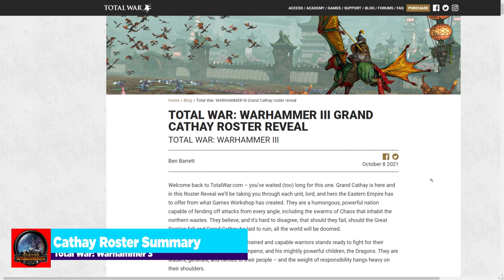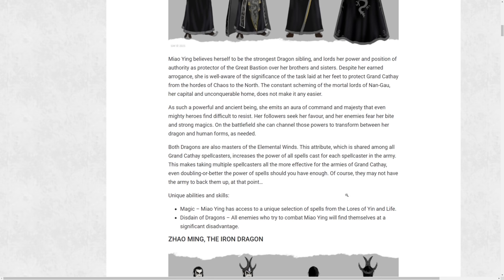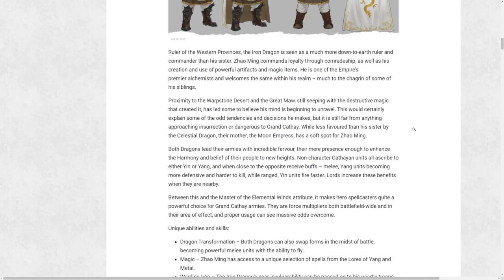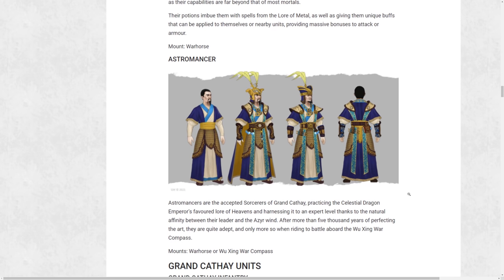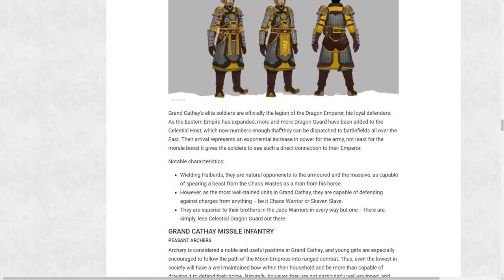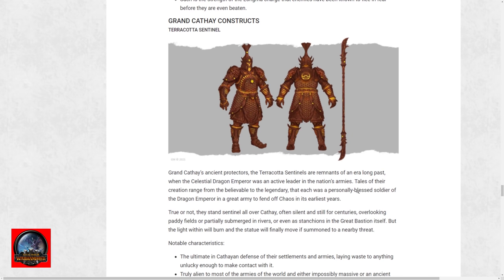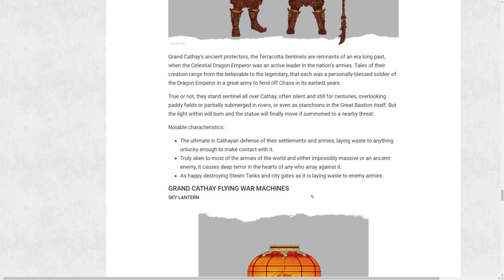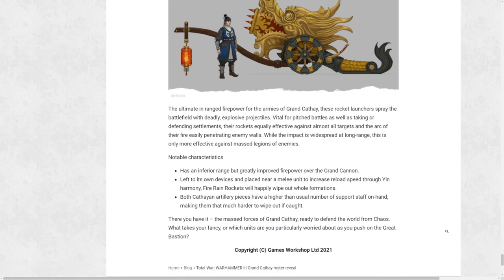Grand Cathay Roster REVEAL (Legendary Lords, Heroes, Units) | Total War: Warhammer 3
The Grand Cathay Roster has been revealed! In this video today, we'll be discussing the entire roster as well as the new Harmony Mechanic for Yin and Yang units. In addition, we'll go over the Lore of Yin and the Lore of Yang while also talking about the lords, heroes, infantry, cavalry, ranged units, and artillery of Cathay! Still no siege mechanics :(

0:00 Cathay Roster Summary
3:04 Cathay Legendary Lords
7:31 Cathay Generic Lords
14:20 Cathay Heroes
16:27 Melee Infantry
20:55 Missile Infantry
24:24 Cavalry & Chariots
26:50 Constructs & Flying Machines
29:05 Artillery & War Machines
32:15 Conclusion

System Specs:
Motherboard: Asus Strix z390-E Gaming
Processor: Intel i9-9900FK
Graphics Card: EVGA GeForce RTX 3080 8GB FTW Gaming ACX
Memory: G.Skills Trident LED 32GB DDR4-3200 Memory